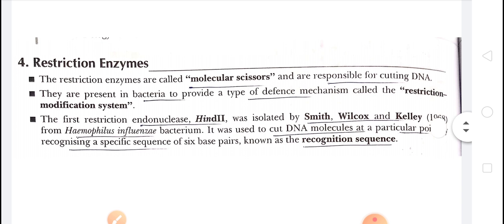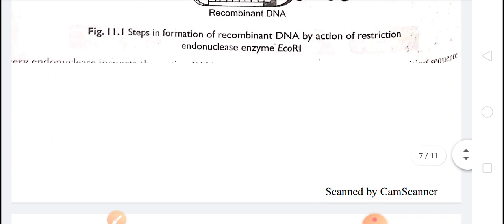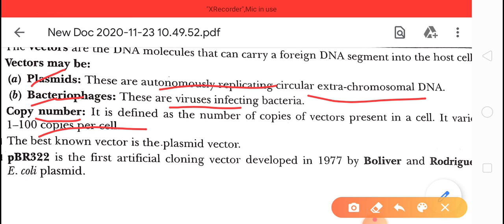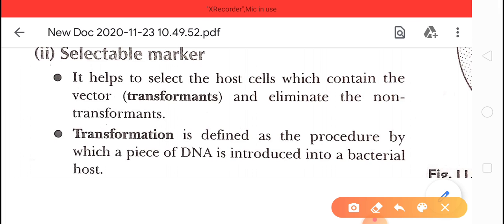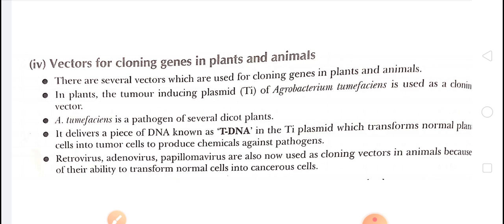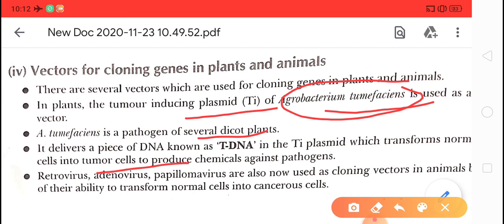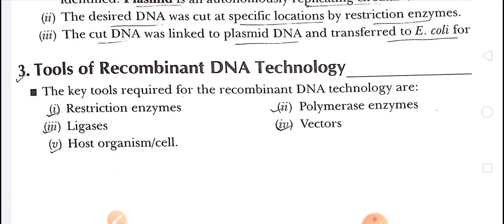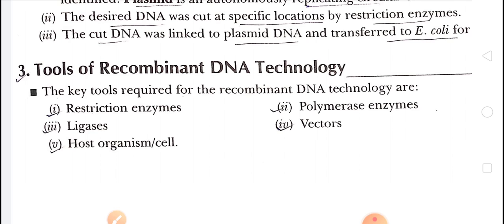Cl12_Biology_Ch11_Biotechnology_Part2_021220